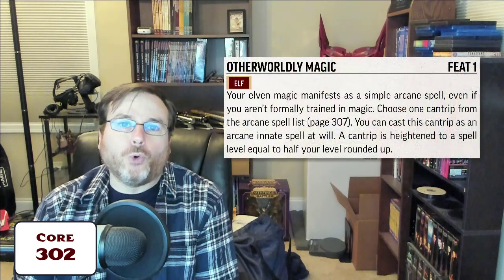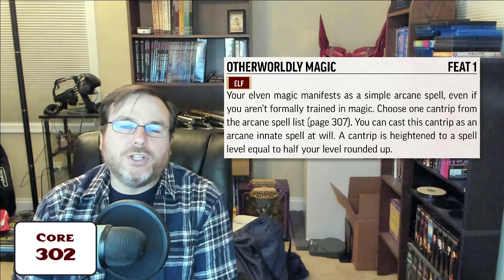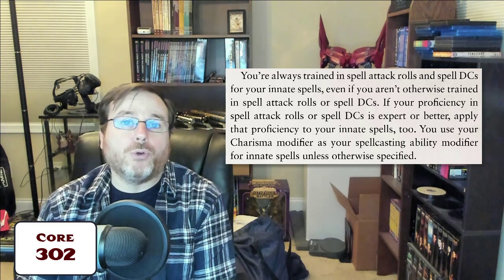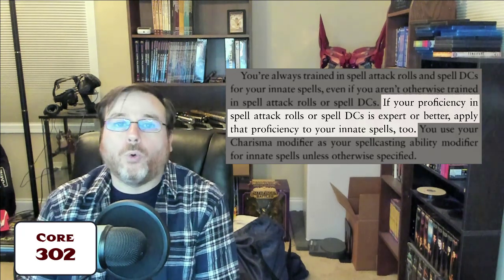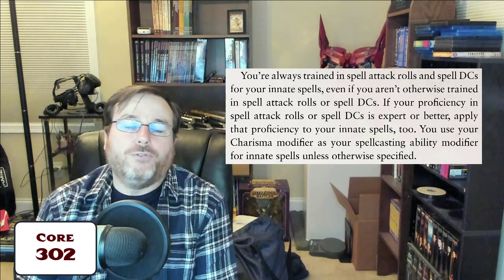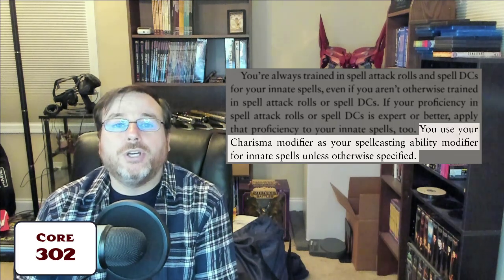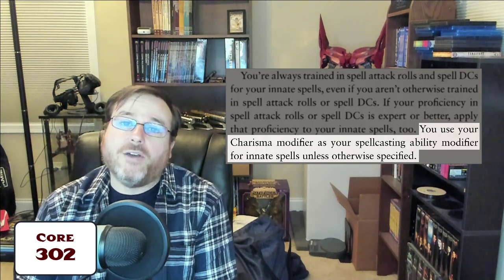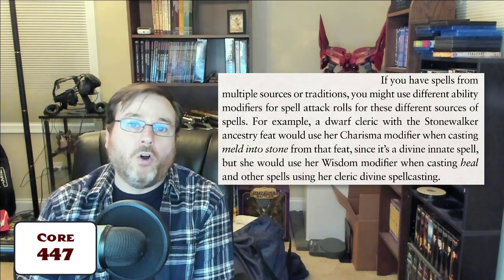How Do I Calculate My Innate Spell DC? (Pathfinder 2e Rule Reminder #59)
How do you calculate your innate spell attack bonus and innate spell DC in Pathfinder 2nd edition?